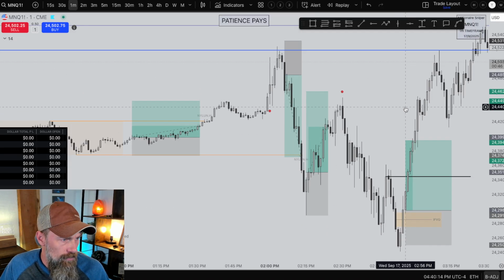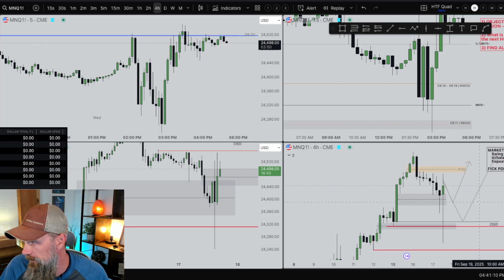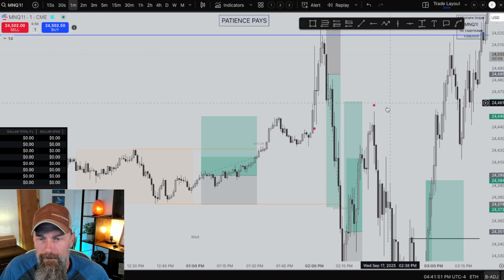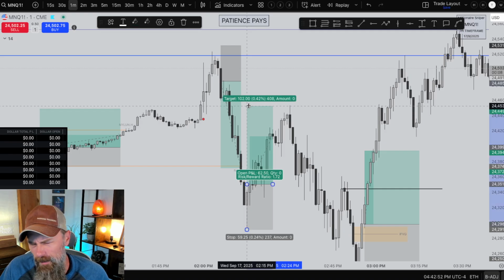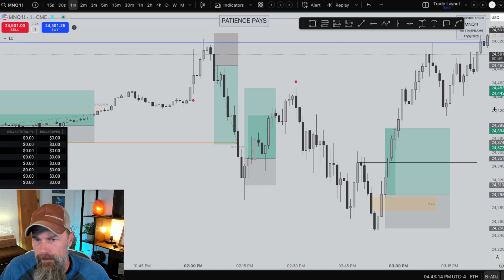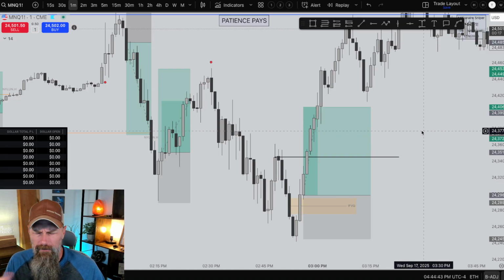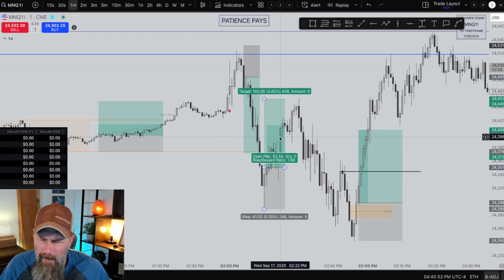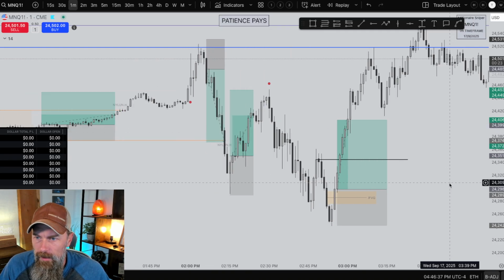Somehow I Missed THIS 3 Times... (FOMC Day Trade Recap) 9.17.25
Learn a CRUCIAL skill for new traders who feel upset when missing a trade, or revenge trade!

Will I get to payout in 90 days or will I blow the account first?

I've been trading ICT concepts on the NQ futures for a over year full time, and have been trading for 2 years.

This channel is me documenting my journey.

🔥 Connect with B. James

Get funded so you can use other people's money to trade! My favorite firm is: